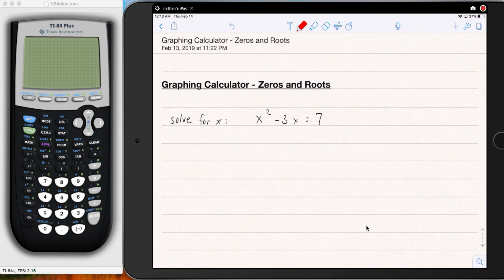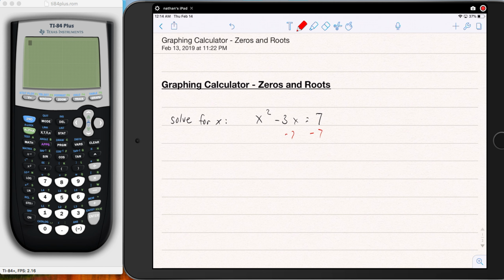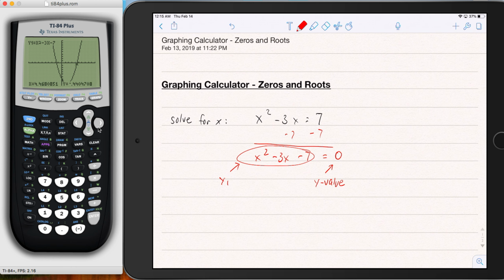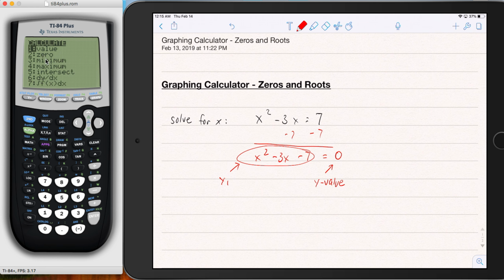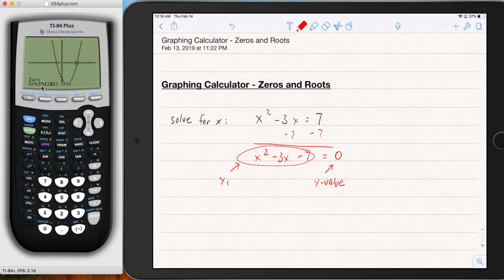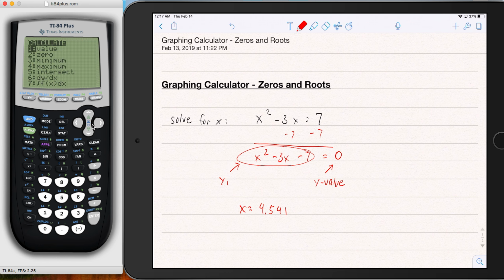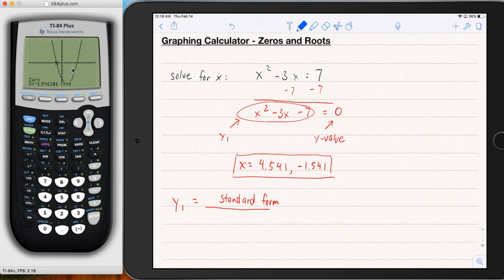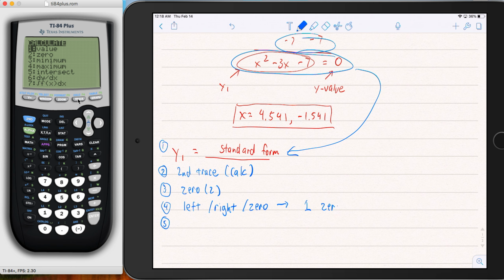Graphing Calculator - Zeros and Roots